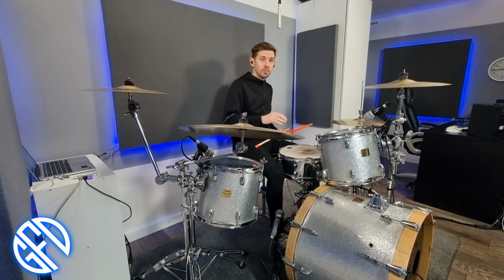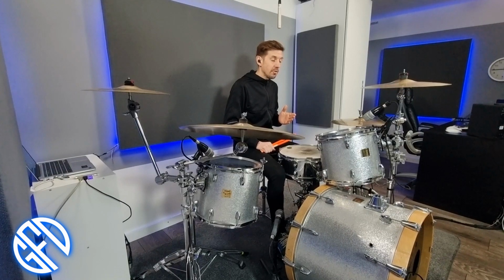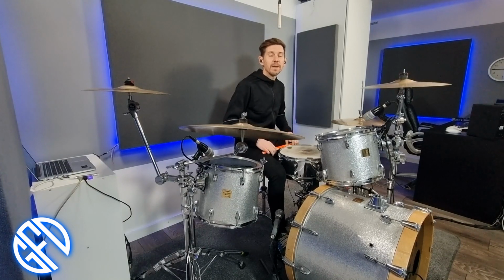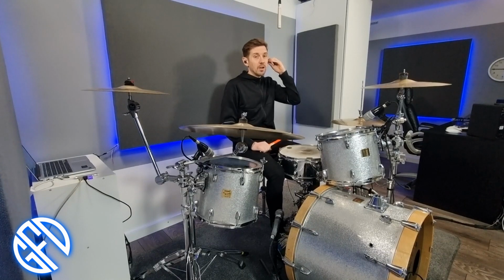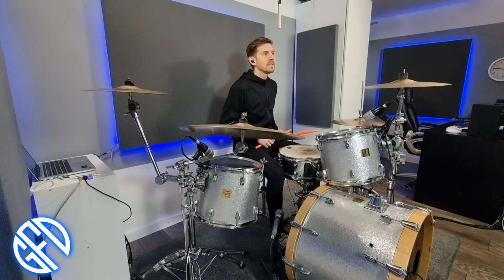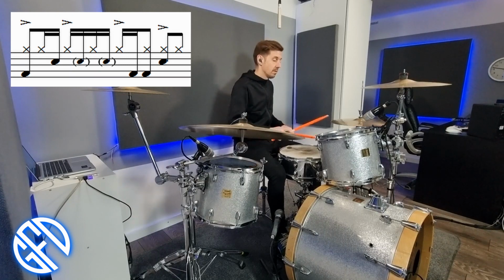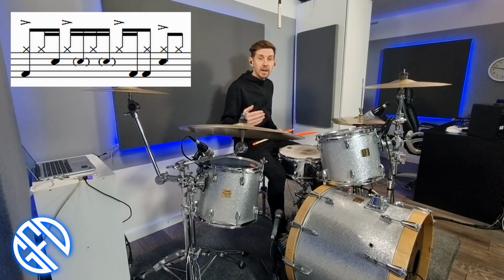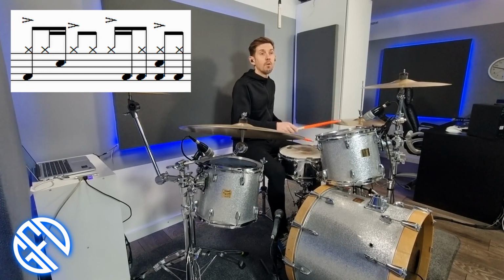HOW TO PLAY Herbie Hancock's Chameleon on Drums | Drum Lesson Tutorial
In this drum lesson tutorial, I'll teach you how to play one of the iconic drum grooves : Herbie Hancock's "Chameleon". Whether you're a beginner drummer or an experienced player looking to improve your groove and timing, this lesson will help you master the basics and some variations of this classic funk tune.

First, we'll break down the basic drum pattern and discuss the key elements of the groove, including the ghost notes, accents, and hi-hat work. We'll also talk about how to use dynamics and different playing techniques to make the groove sound more interesting and dynamic.

Then, we'll explore some variations and show you how to make it your own and take it to the next level.

Check out this awesome Apple IOS App to improve on drums

By the end of this lesson, you'll have a solid understanding of how to play "Chameleon" on drums and some creative ideas to develop your own grooves and fills.